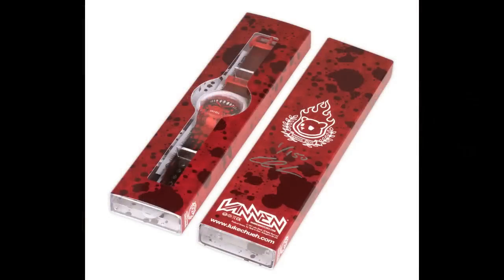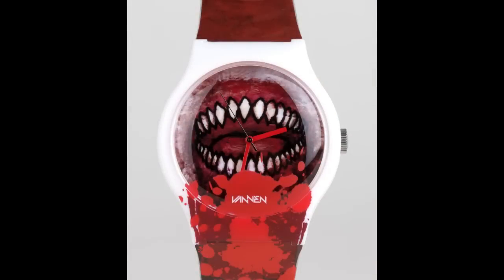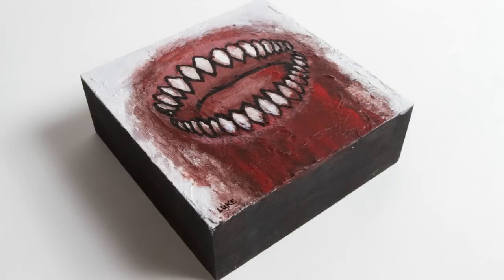SpankyStokes.com reviews Luke Chueh's "Bloody Valentine" designer watch from Vannen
Today SpankyStokes.com is going to be taking a look at the most recent release from Vannen XL designer watches dubbed "Bloody Valentine" with art that was designed by Luke Chueh. This collectible is retailing for only $88, and is limited to 150 pieces w/signed and number packaging and can only be found at Munky King or Vannen. Is this watch worth your money, does it pass the strict SS.com inspection :-), and what did I think of this piece overall... watch the video to find out. A big thanks to David from Vannen for sending this out, and also to Luke for taking the design to the next level!